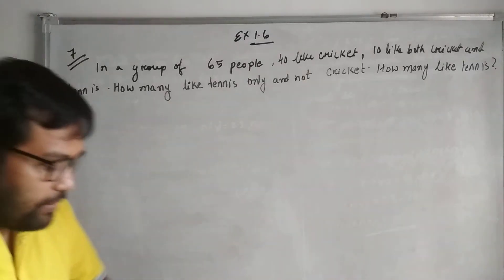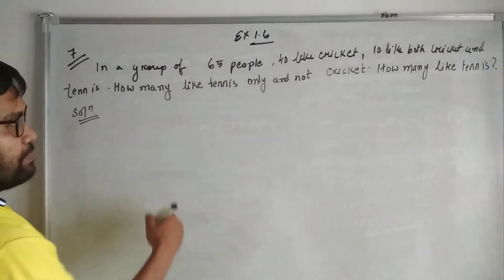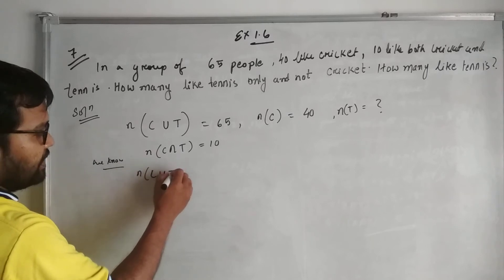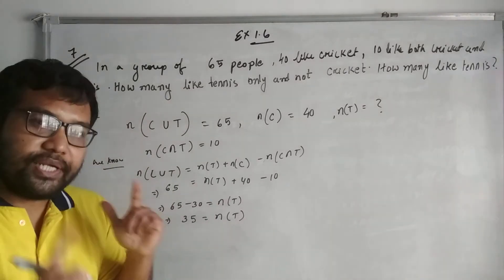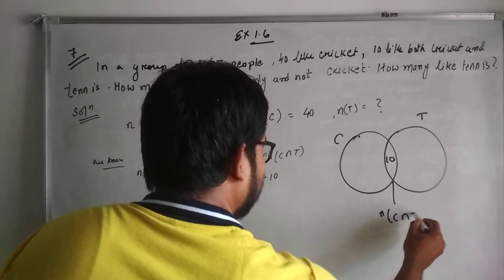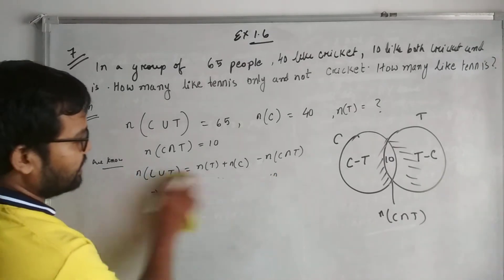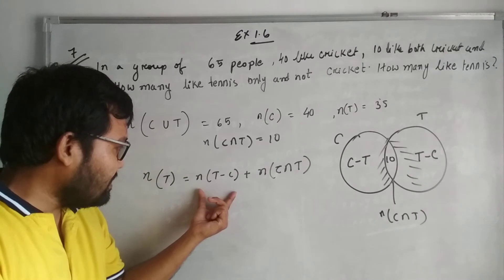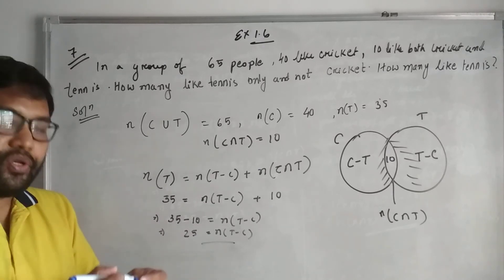Set#22|Sets|Ex 1.6 Q 7|Class 11 Maths|NCERT